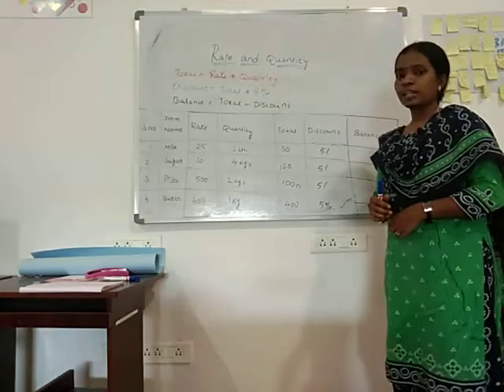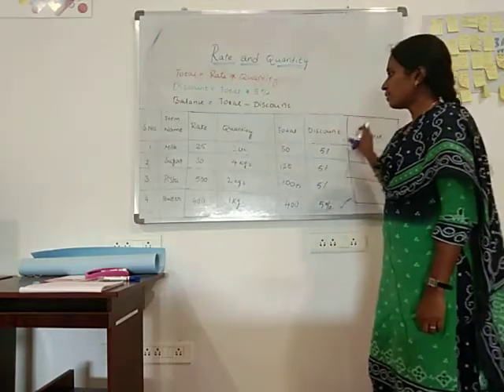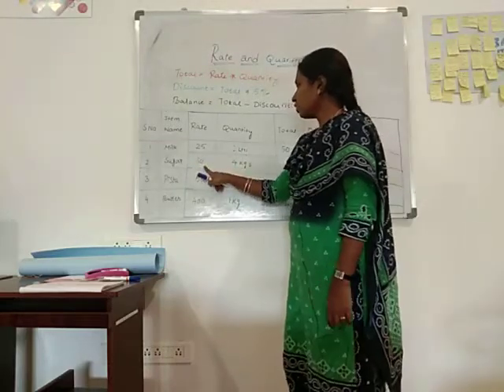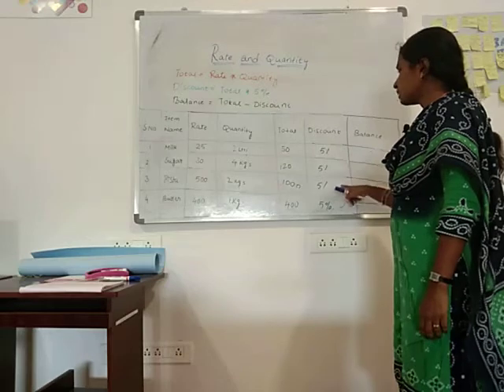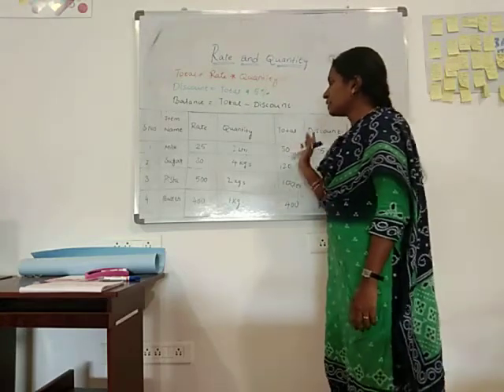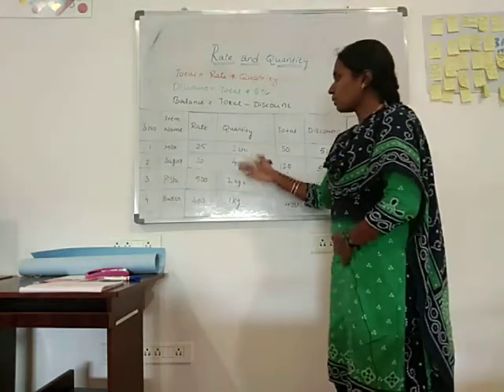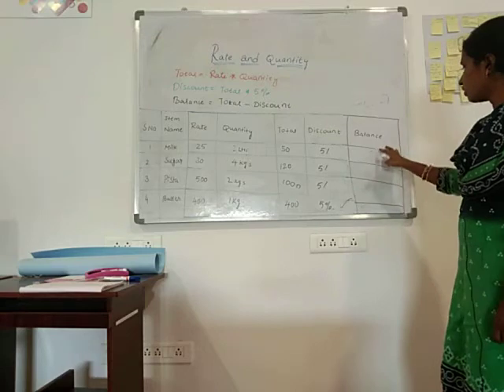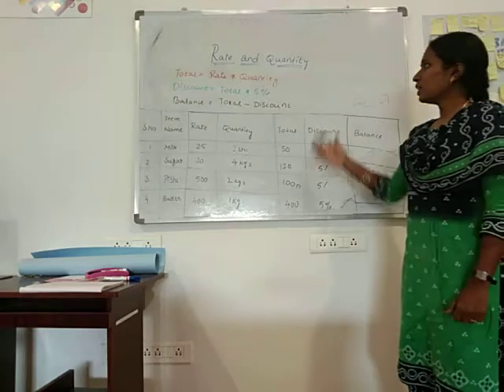Rate And Quantity in Excel:SAFA HSBC Darulshifa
Rate And Quantity in Excel by Mrs.Tejaswini